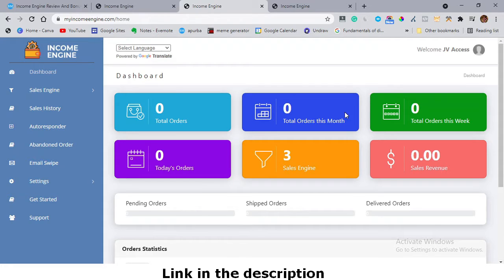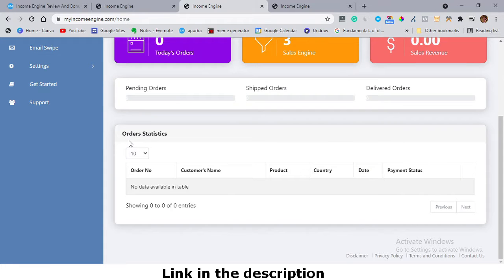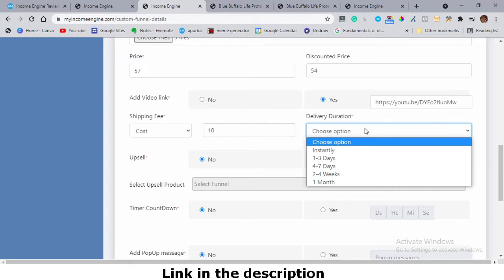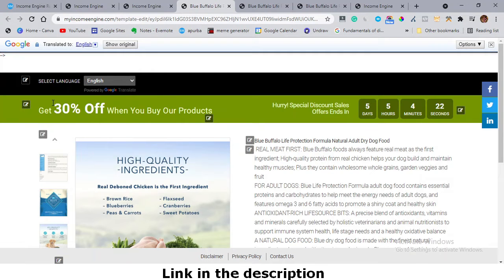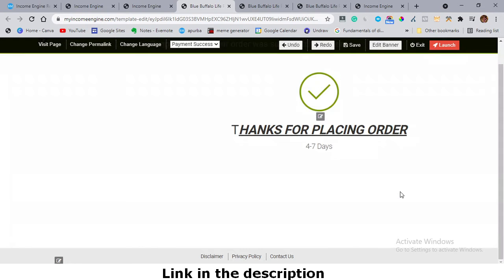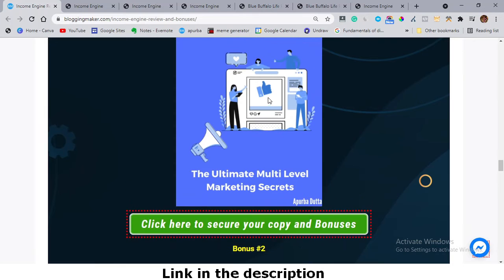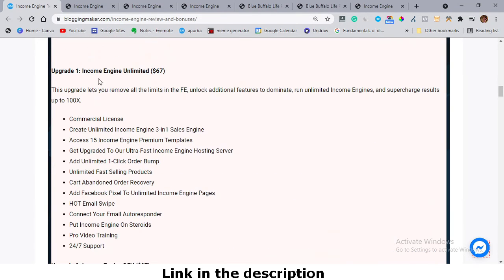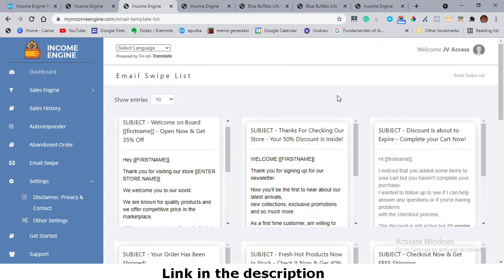Income Engine Review | Income Engine tutorial and $3397 Bonus Bundle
In this video, I am Walk-through all the features and benefits of Income Engine Software and Show you Step by Step Demo of this software. At the end of the Income Engine Demo, I will give my opinion and Cons of this software.